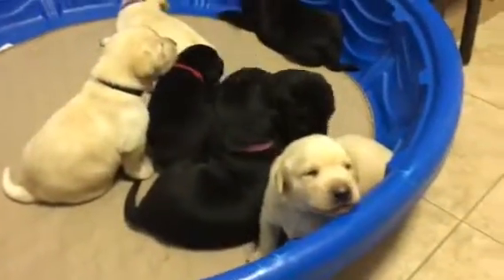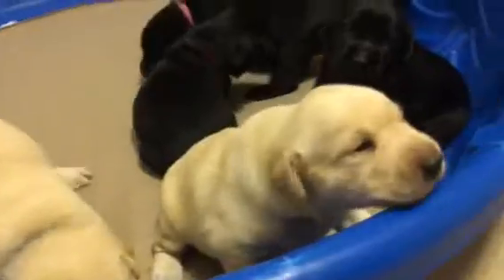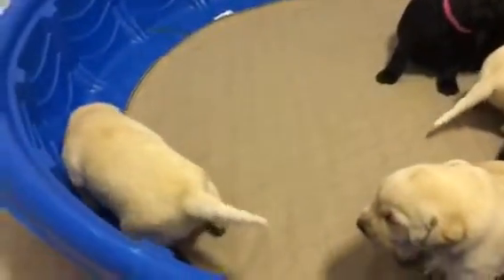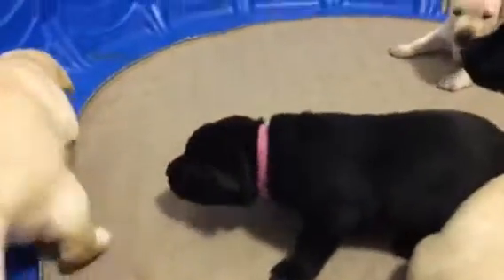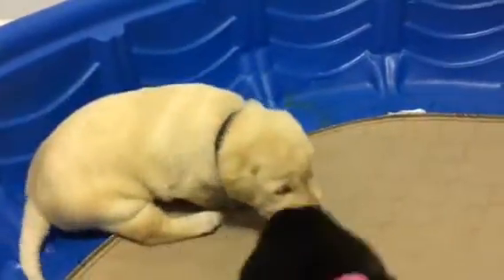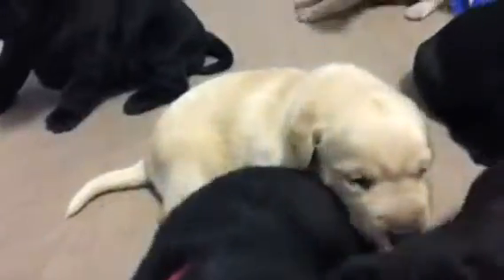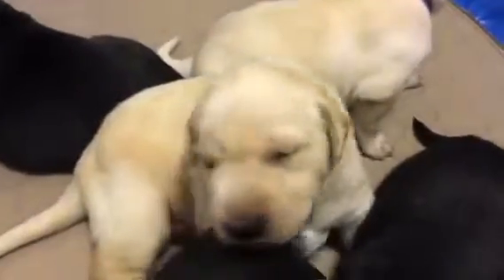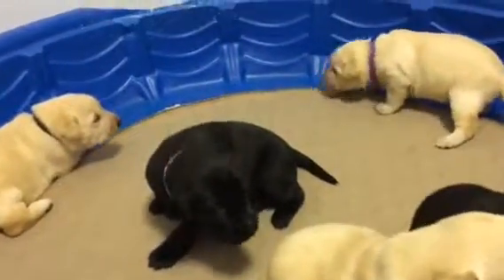Oakley Pups 8/21/18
18 days old